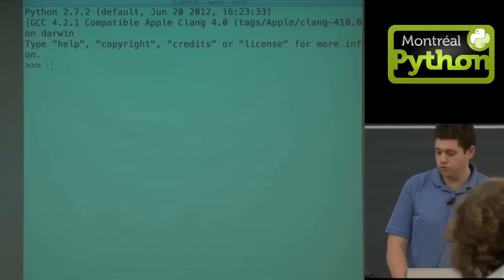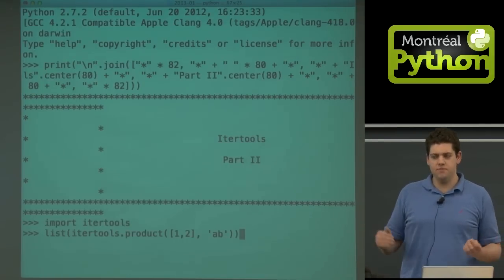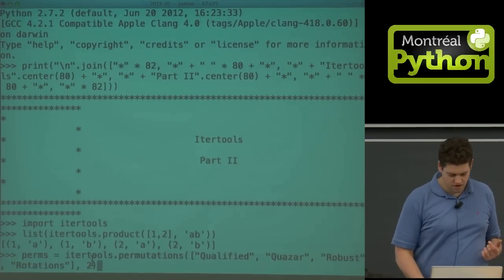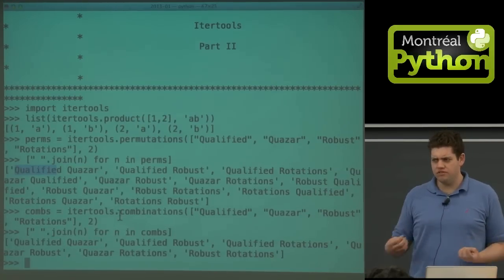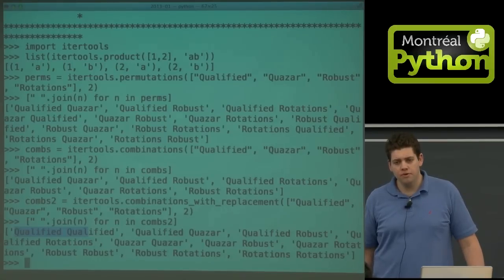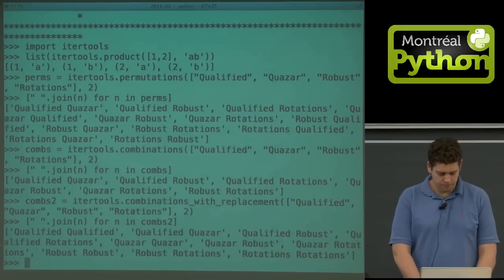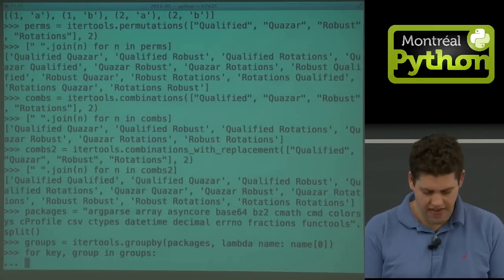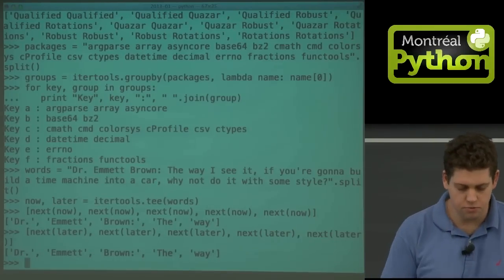Module of the Month: itertools, Part 2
Montreal, Jan. 21, 2013 - Python developer Rory Geoghegan continues his presentation of itertools -- a Python module which implements a number of iterator building blocks inspired by constructs from APL, Haskell, and SML.